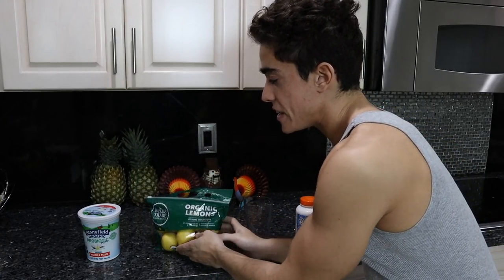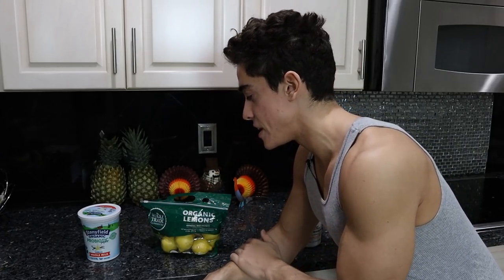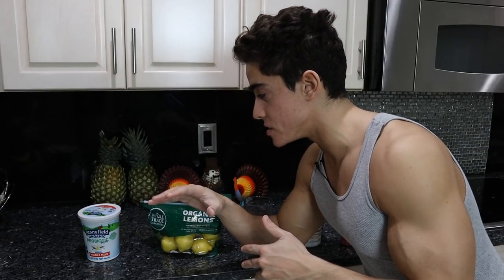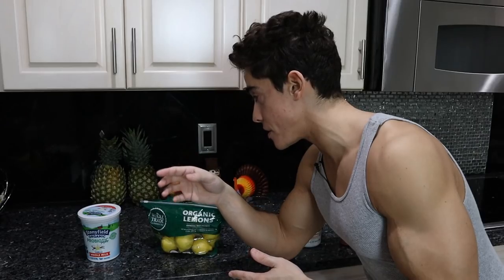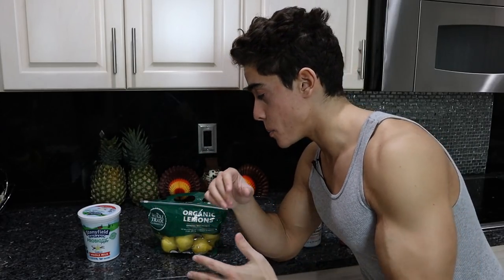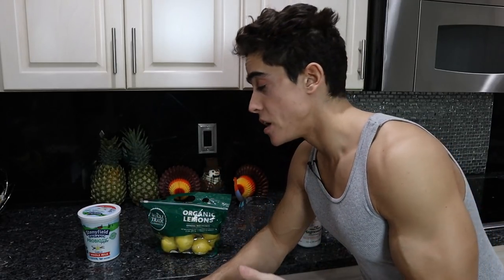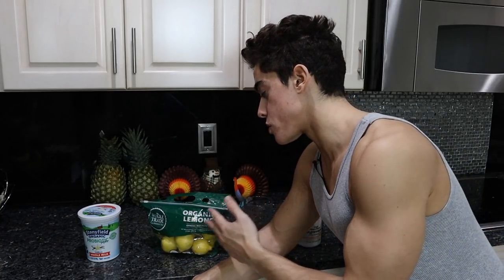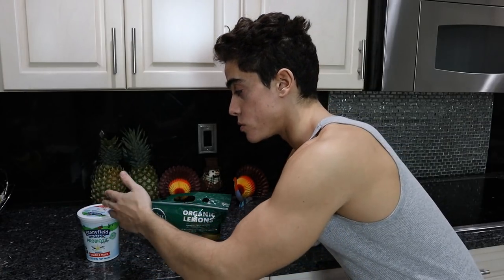5 Thanksgiving Digestion Tips